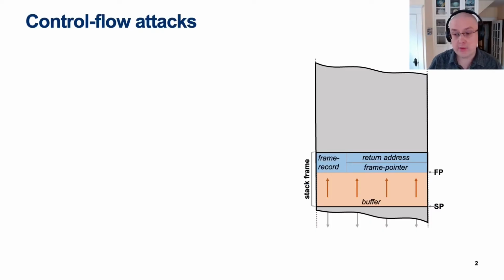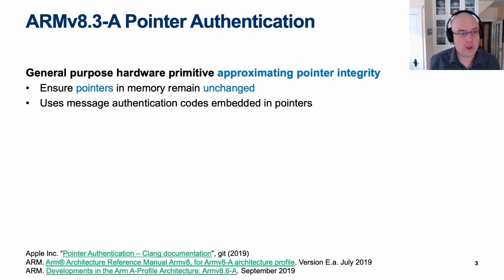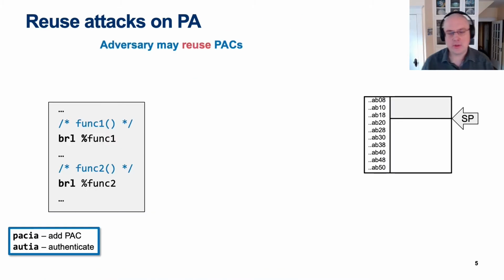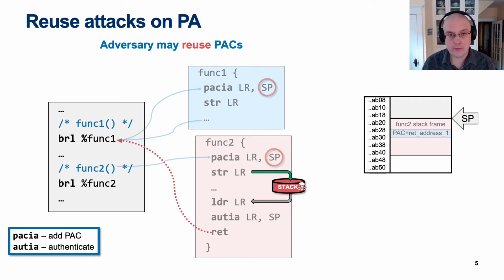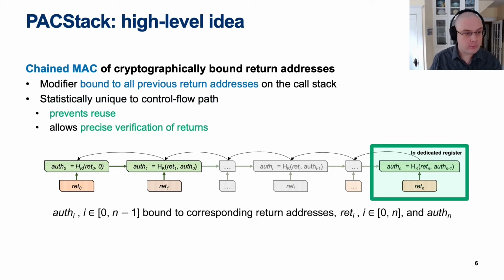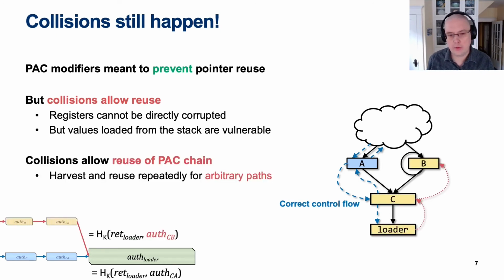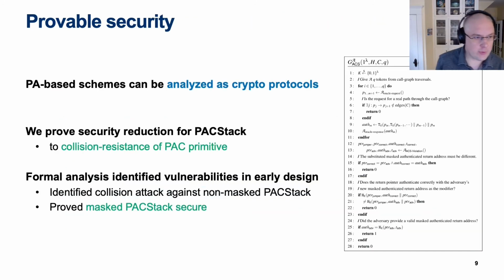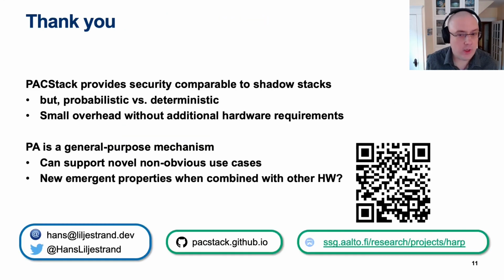USENIX Security '21 - PACStack: an Authenticated Call Stack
Hans Liljestrand, University of Waterloo; Thomas Nyman and Lachlan J. Gunn, Aalto University; Jan-Erik Ekberg, Huawei Technologies and Aalto University; N. Asokan, University of Waterloo and Aalto University

A popular run-time attack technique is to compromise the control-flow integrity of a program by modifying function return addresses on the stack. So far, shadow stacks have proven to be essential for comprehensively preventing return address manipulation. Shadow stacks record return addresses in integrity-protected memory secured with hardware-assistance or software access control. Software shadow stacks incur high overheads or trade off security for efficiency. Hardware-assisted shadow stacks are efficient and secure, but require the deployment of special-purpose hardware.

We present authenticated call stack (ACS), an approach that uses chained message authentication codes (MACs). Our prototype, PACStack, uses the ARMv8.3-A general purpose hardware mechanism for pointer authentication (PA) to implement ACS. Via a rigorous security analysis, we show that PACStack achieves security comparable to hardware-assisted shadow stacks without requiring dedicated hardware. We demonstrate that PACStack's performance overhead is small (≈3%).